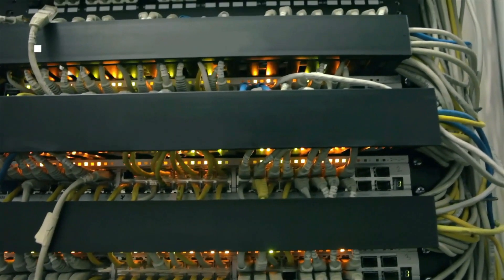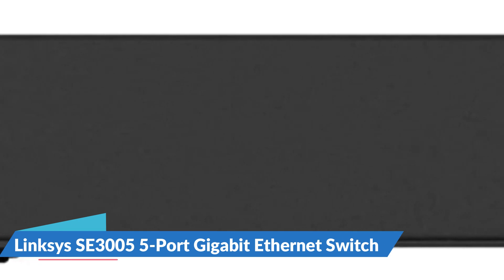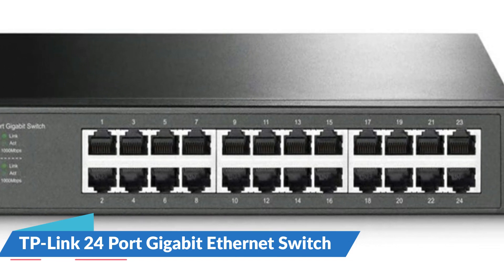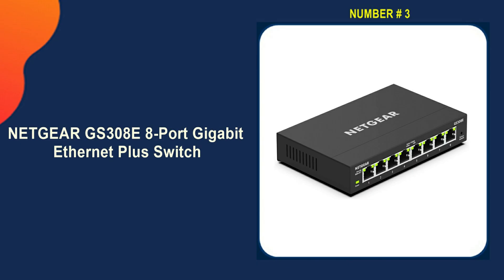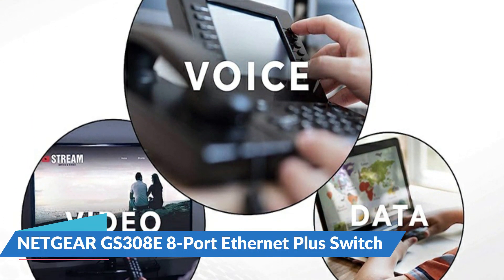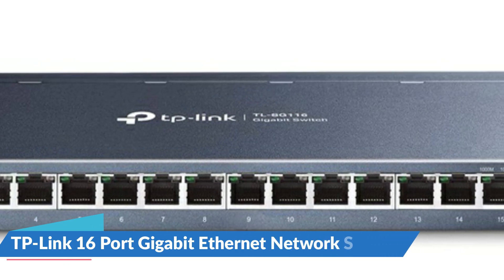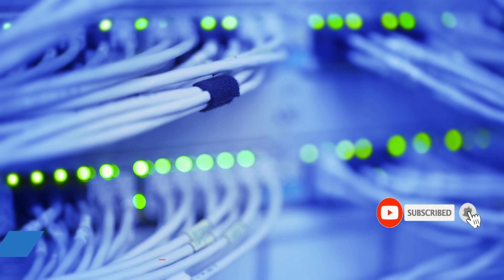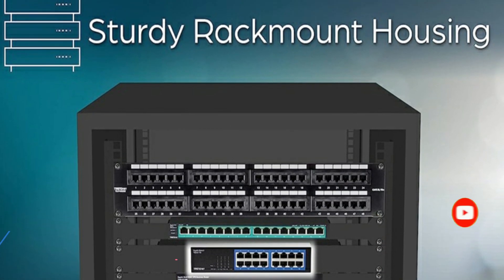Best Network Switches 🔥 Top 5 Best Network Switches Reviews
This best network switches reviews video, we listed only the top 5 best network switches in the market for you. Please check links in below to check the price and pick the best network switches for the money.

1. Linksys SE3005 5-Port Gigabit Ethernet Unmanaged Switch ✨
2. TP-Link 24 Port Gigabit Ethernet Switch ✨
3. NETGEAR GS308E 8-Port Gigabit Ethernet Plus Switch ✨
4. TP-Link 16 Port Gigabit Ethernet Network Switch ✨
5. TRENDnet TEG-S17D 16-Port Gigabit Desktop Switch ✨

🌟 All above best budget network switches links are Applicable (Paid Link) in USA, UK & Canada 🌟

In this video we try to make the best network switches selection on price per value. Our expert team analyzes lots of best switch for home network reviews to make the best ethernet switch for home network and also pick some best network switches for beginners. We hope this video will help you to find the best network switch for gaming  according your need.